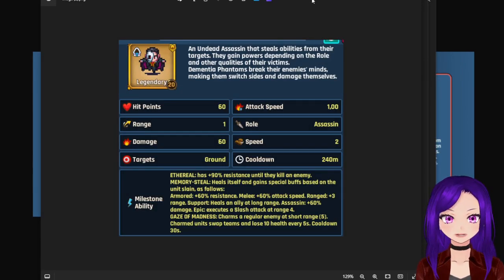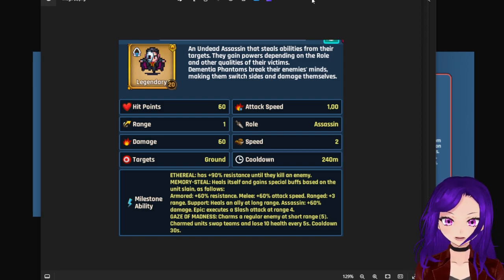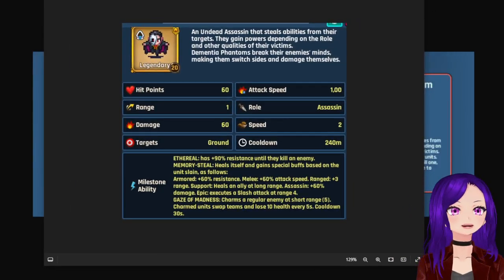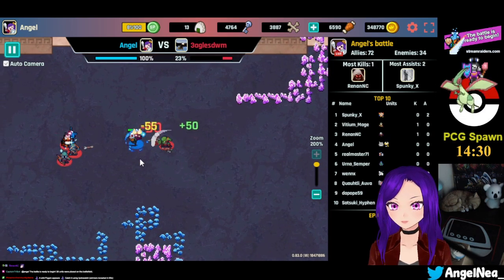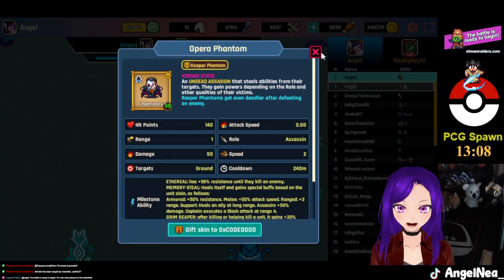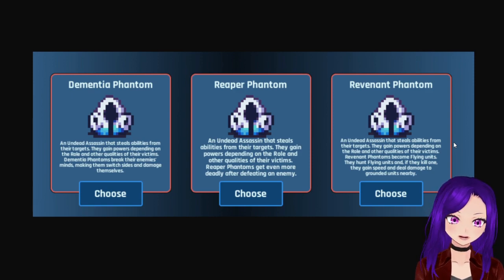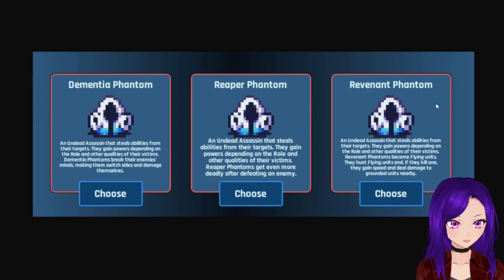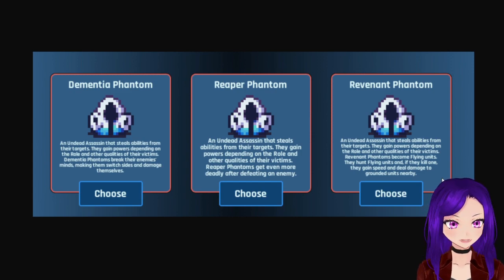2024 Phantom unit specialization Recommendation | What to Choose, which is best | Stream Raiders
0:00 Intro
2:01 Dementia Phantom
3:26 Reaper Phantom
4:37 Revenant Phantom
6:18 My recommendation
3:42  Where to place in battle